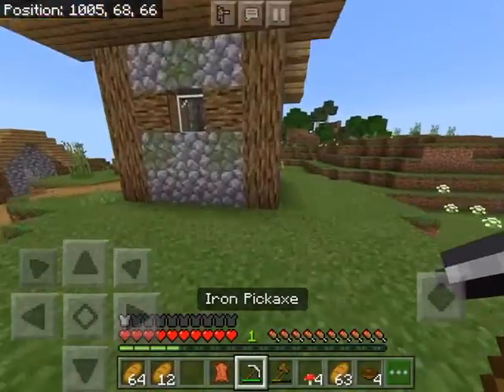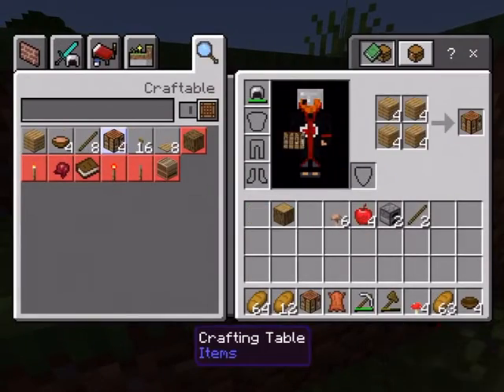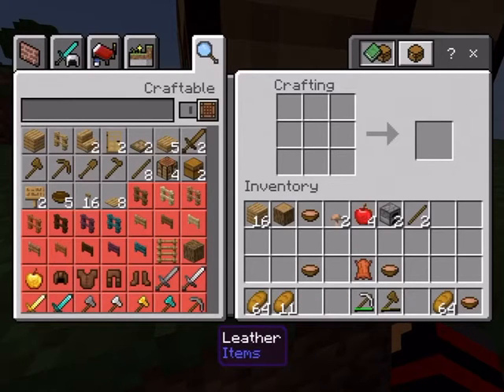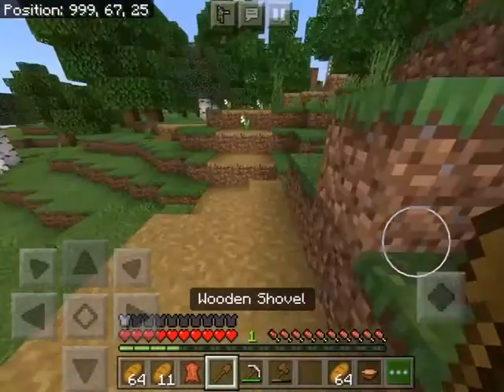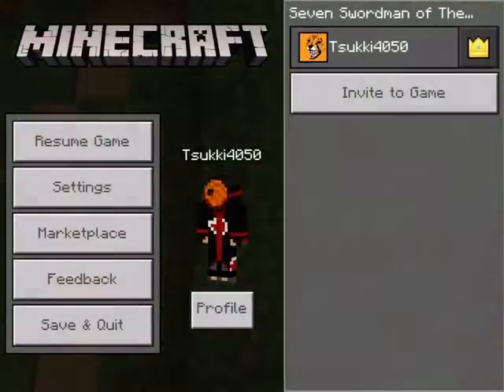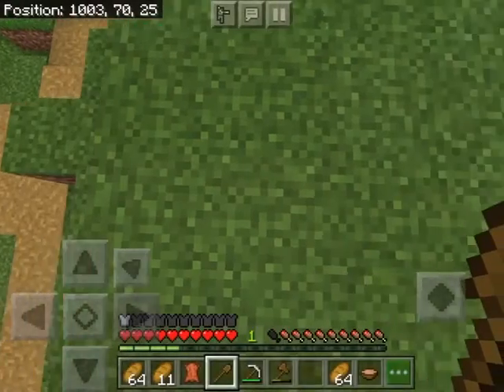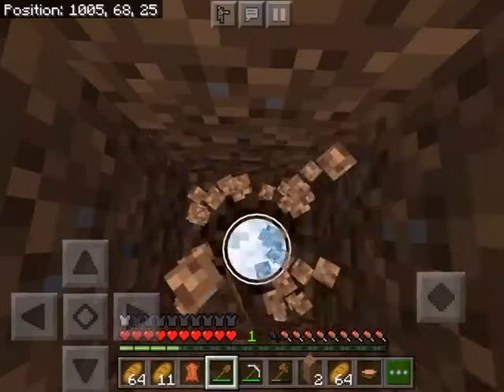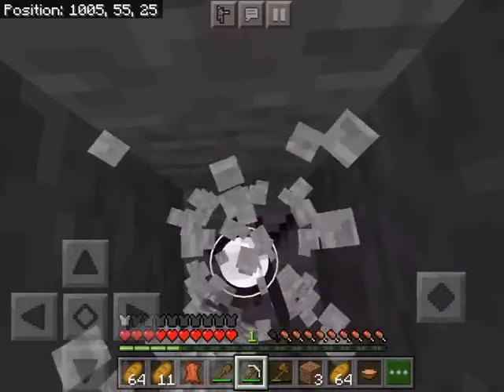OP SEED-24 diamonds, mushroom biome, and Insane Blacksmith!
-I spawned in an incredible seed. I got 24 diamonds within 10 minutes and lots of iron and gold as well! The village was a mix between a Mushroom biome and a oak wood biome! The village blacksmith had great loot!
I am the hokage of the village hidden in the Mushrooms!